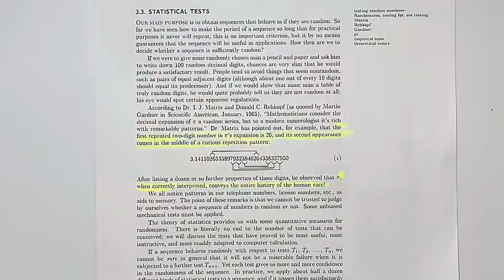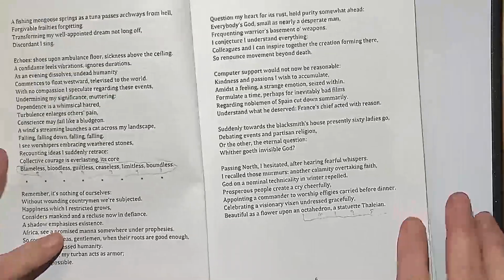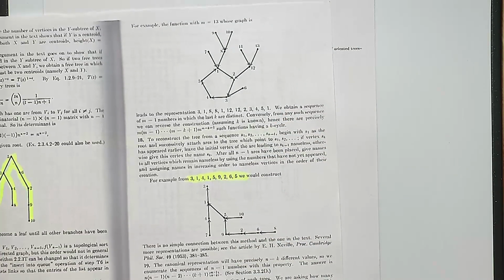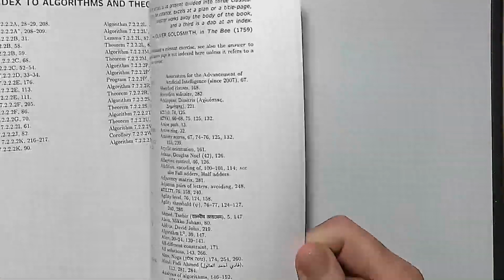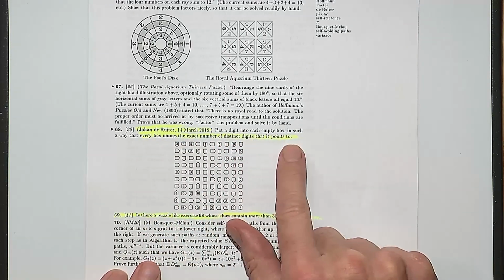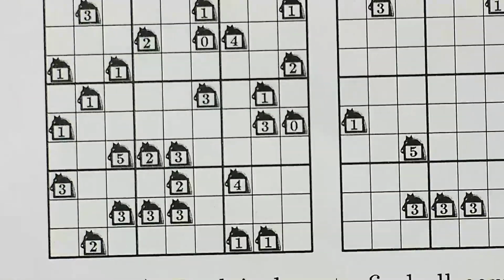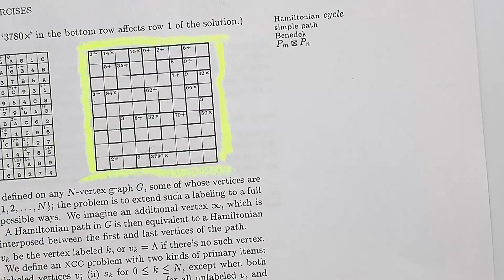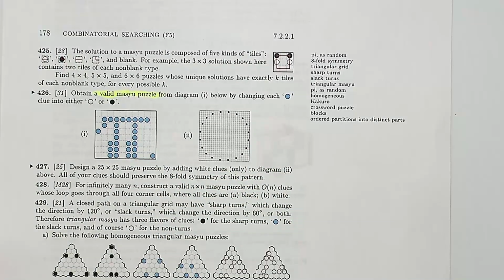Stanford Lecture: Don Knuth - "Pi and The Art of Computer Programming" (2019)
Donald Knuth's 25th Annual Christmas Lecture: Pi and The Art of Computer Programming
Donald Knuth, Professor Emeritus
2019

The number π appears thousands of times in The Art of Computer Programming, in many different contexts. Dr. I. J. Matrix has remarked that its digits, “when properly interpreted,” actually convey the entire history of the human race! [See page 41 of Volume 2.] This lecture will examine many interpretations of those digits, both proper and improper.

Professor Knuth is the Professor Emeritus of the Art of Computer Programming at Stanford University. Dr. Knuth's classic programming texts include his seminal work The Art of Computer Programming, Volumes 1-3, widely considered to be among the best scientific writings of the century